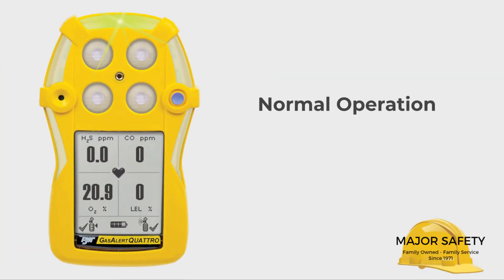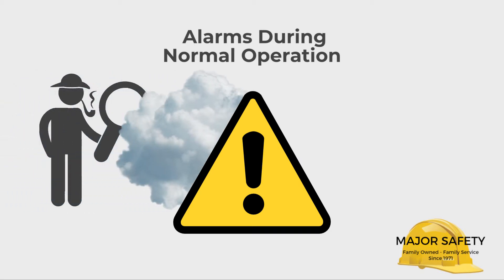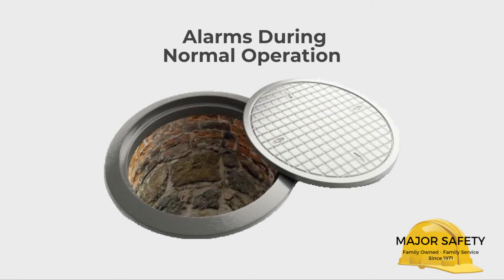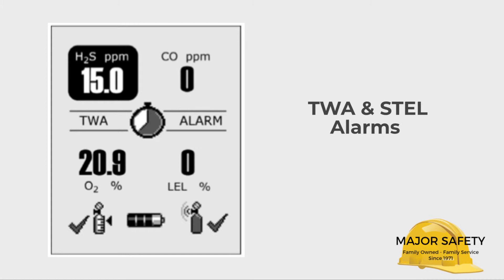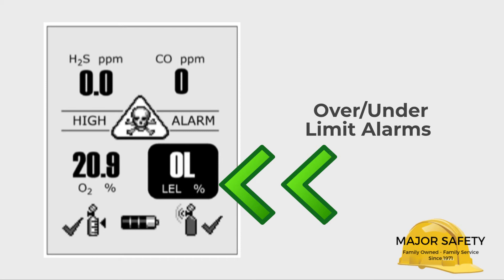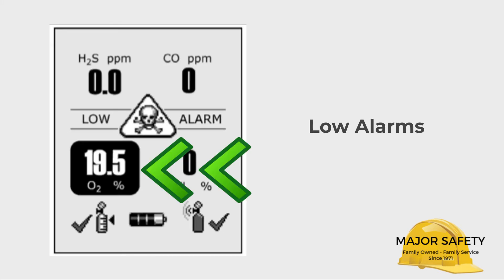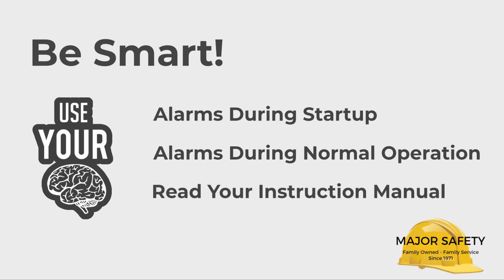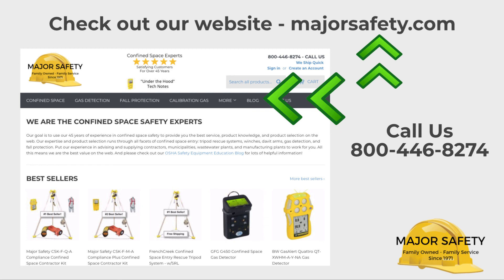Normal Operation - BW Quattro Gas Detector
Now that your Quattro has successfully completed activation and startup how do I use it? What is it doing to protect you or your employees? We answer these questions and provide helpful tips and warnings about the normal operation of your Quattro.

NOTE: We can customize any video for you: including using your company's logo, editing the script so it pertains to the peculiarities of your application, etc. Please contact us for more information